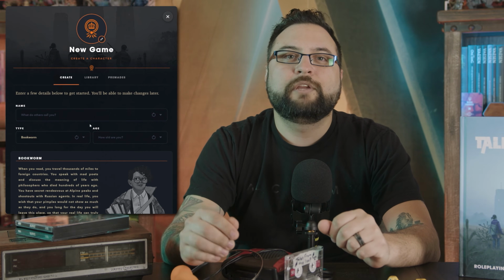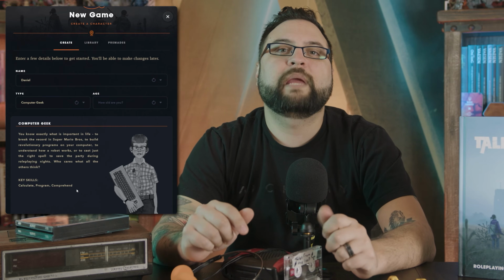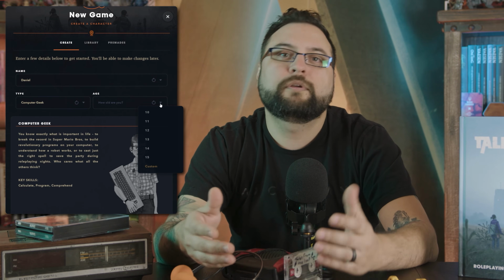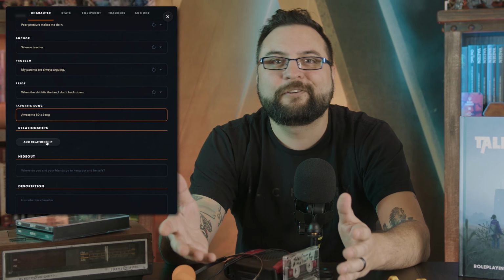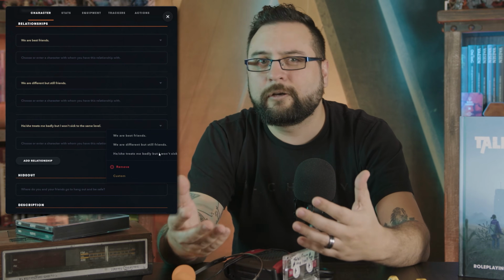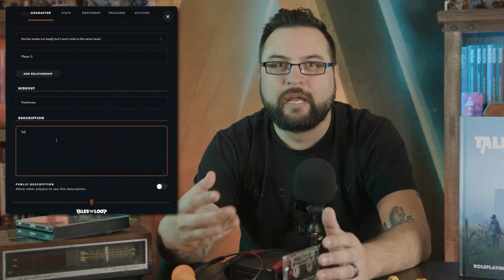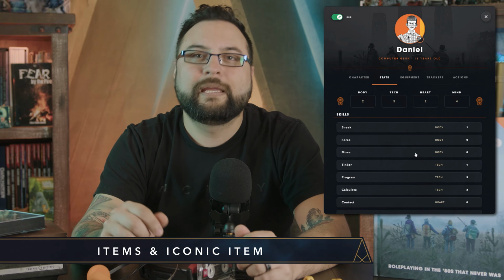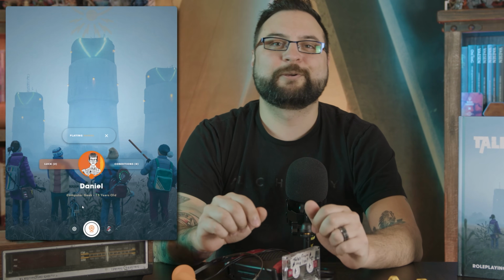How To Play Tales From The Loop | Character Creation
In this tutorial we go over how to create a character in Tales From The Loop. Everything from type selection and inputting your character's background information to spreading out your attribute, skill, and luck points!

Have a favorite Tales From The Loop experience? Share it in the comments!

Want to get in on the action? Get Tales From The Loop on the Alchemy Virtual Tabletop now

~ Chapters ~
0:00 Intro
0:56 Name, Type & Age
2:26 Drive, Anchor, Problem & Pride
3:22 Song, Relationships & Hideout
4:47 Attributes & Skills
5:35 Items & Iconic Item
6:08 Experience Points